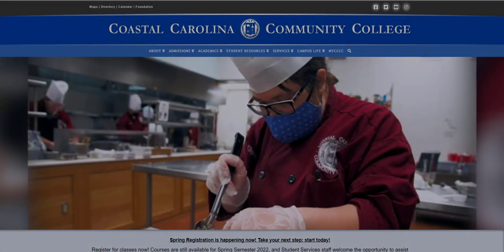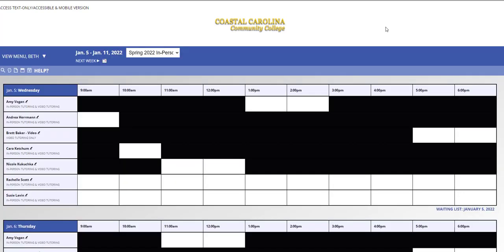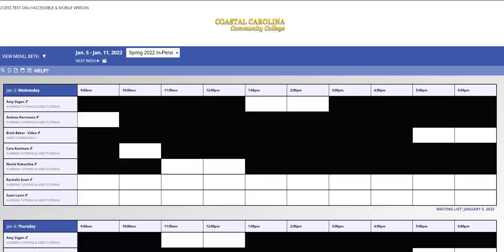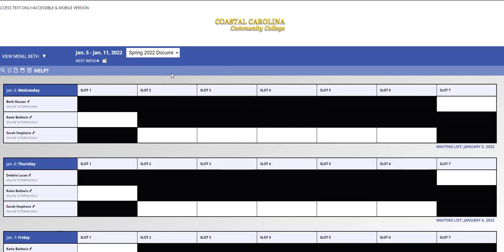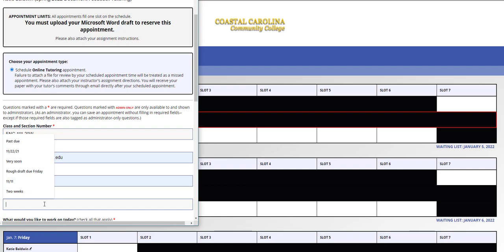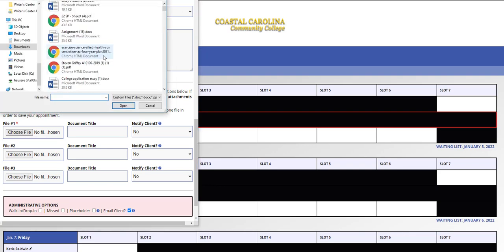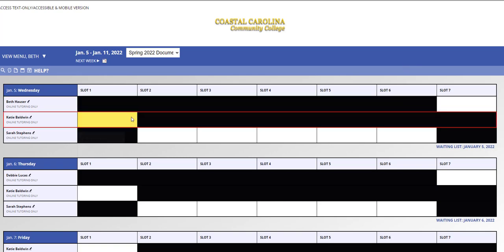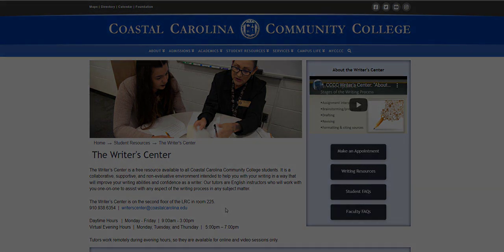CCCC Writer's Center Document Feedback Tutoring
This video explains how to schedule a document feedback tutoring appointment with the Writer's Center.